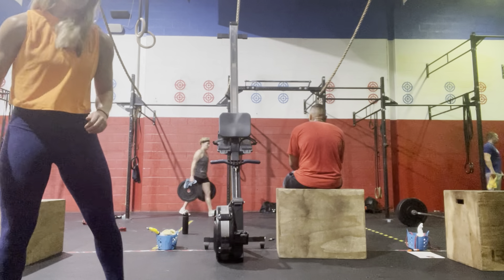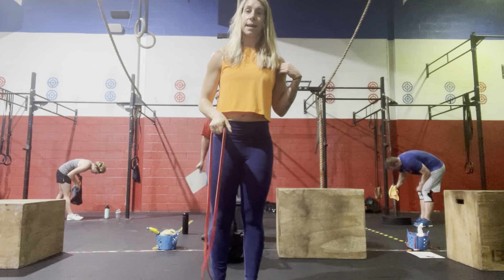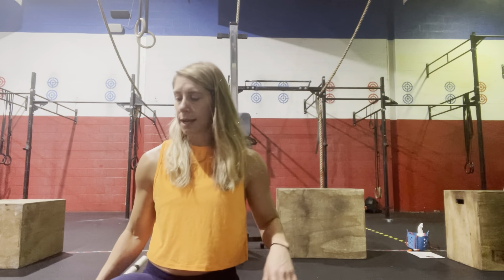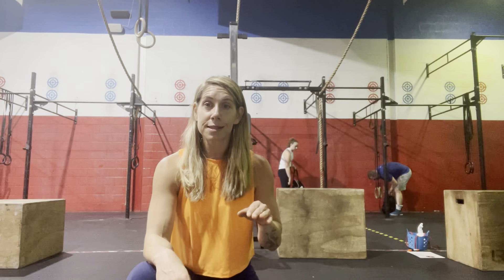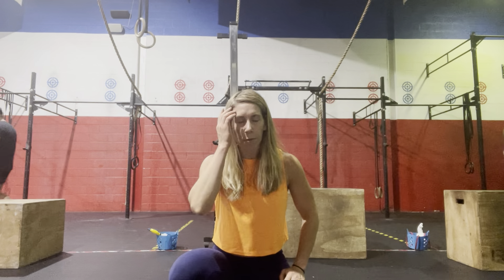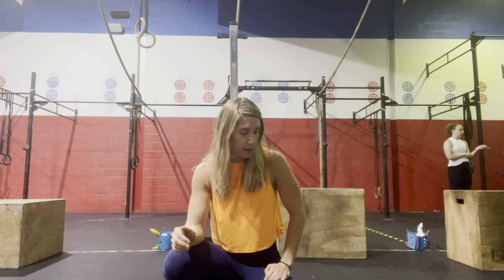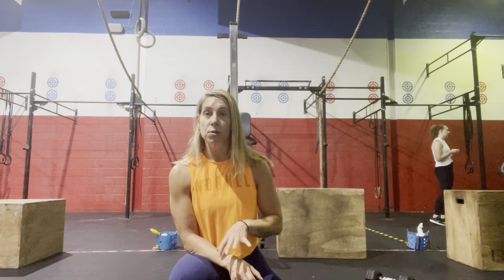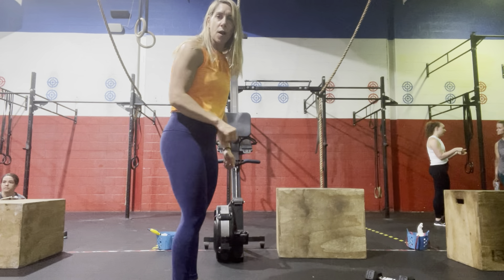Coach Carrie WoD Demo 17 Sep 2021